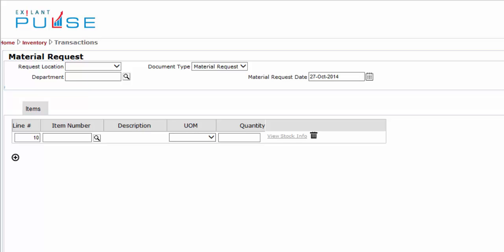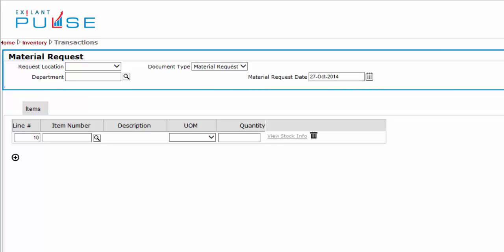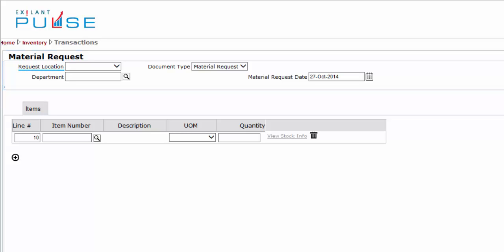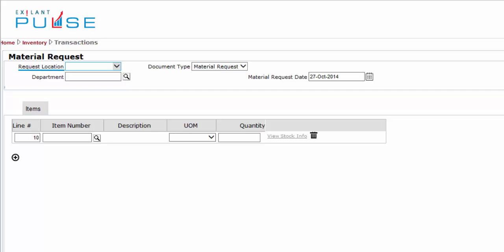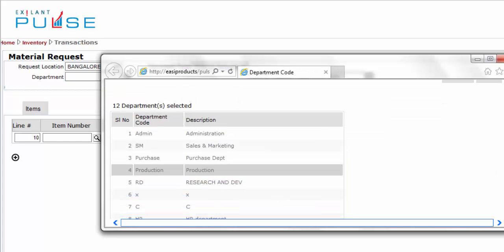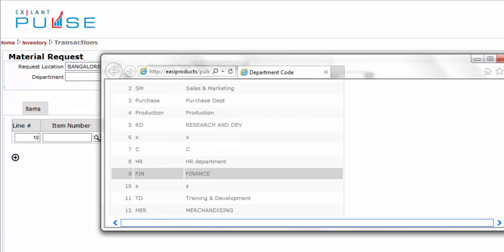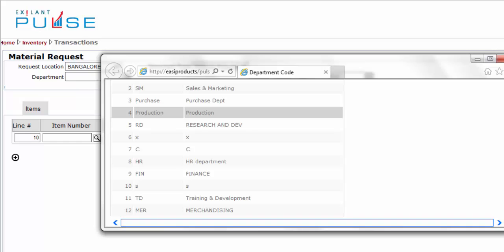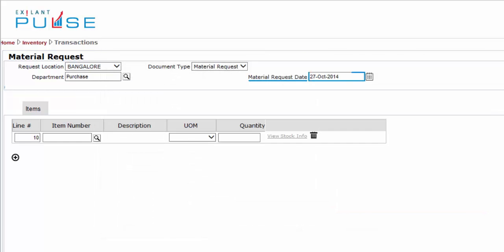RV-Inventory-Material Request-Header Section-English